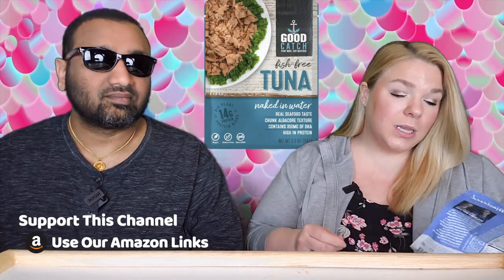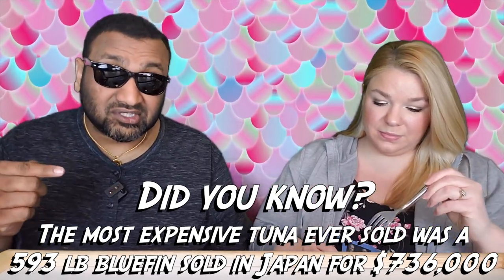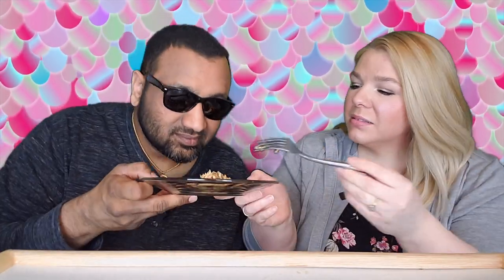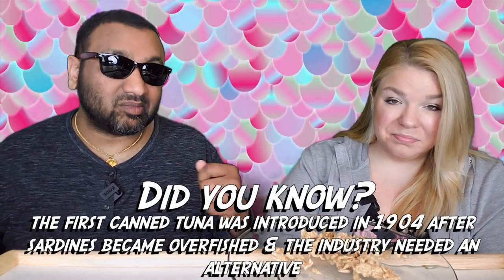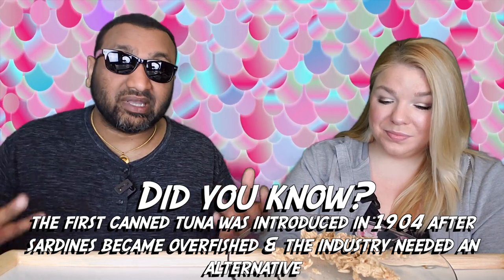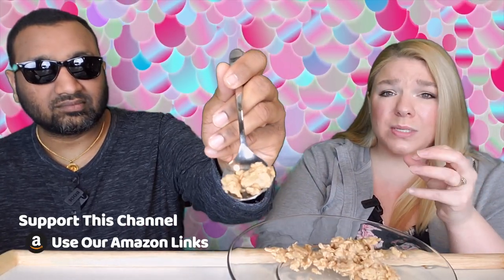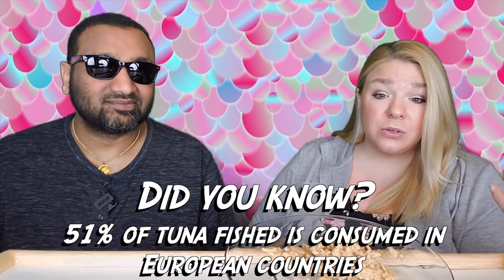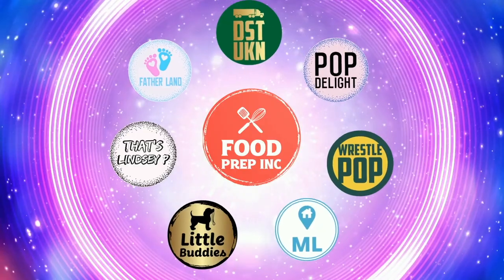Good Catch Naked In Water Fish Free Tuna Review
Good Catch Naked In Water Fish Free Tuna